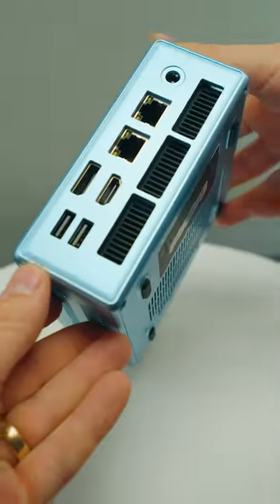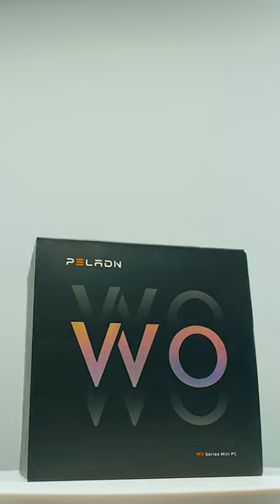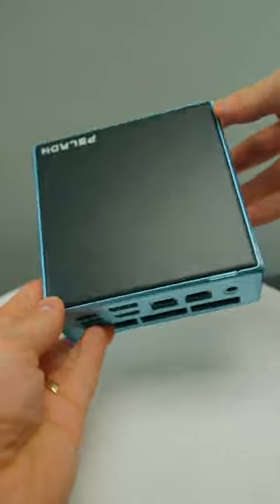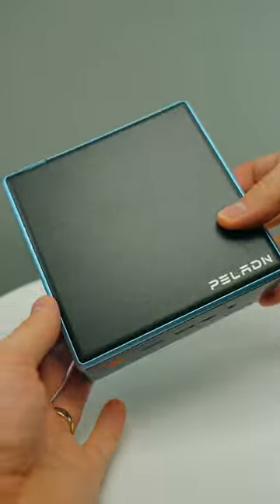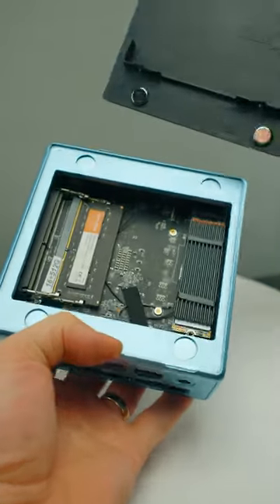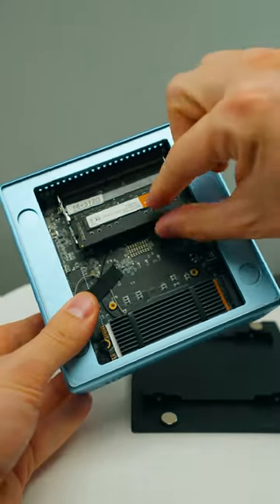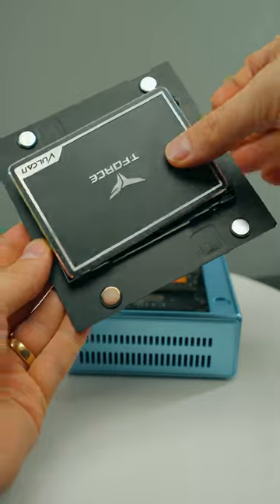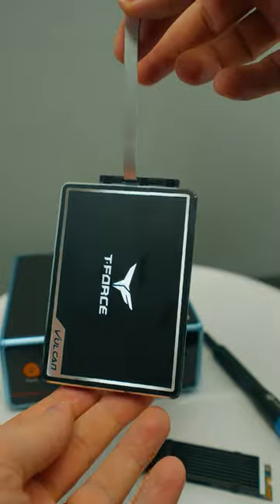ALL Mini PCs should have this! feat. Peladn WO4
This MiniPC is special, here's why. Peladn wo4 with Ryzen 5500U CPU.